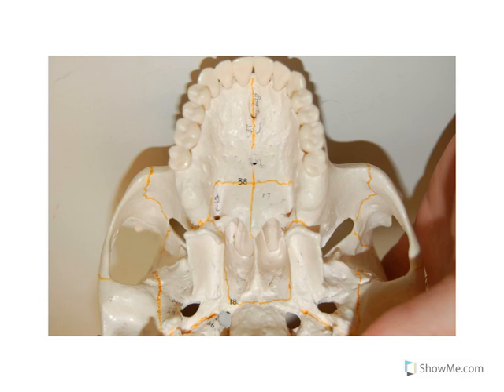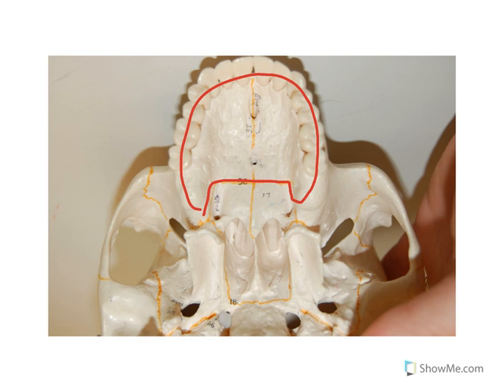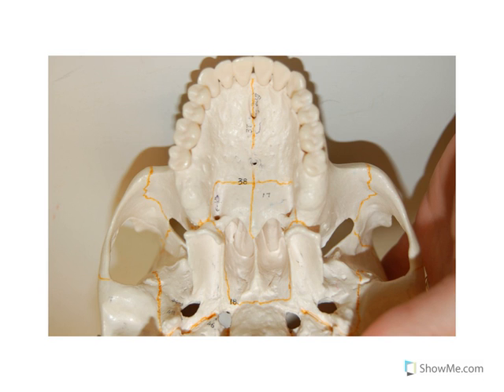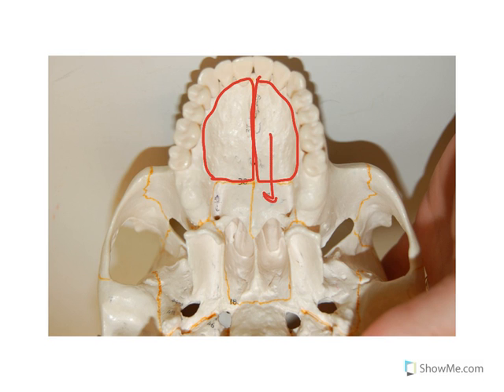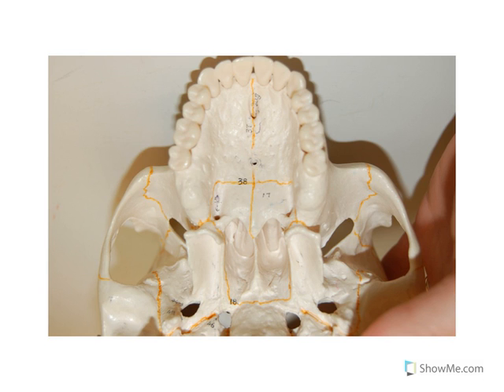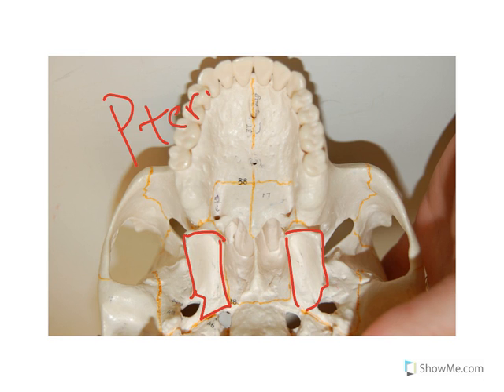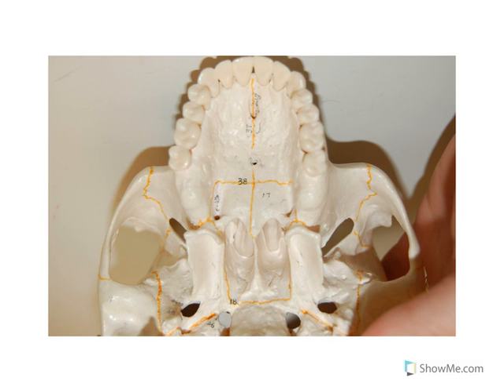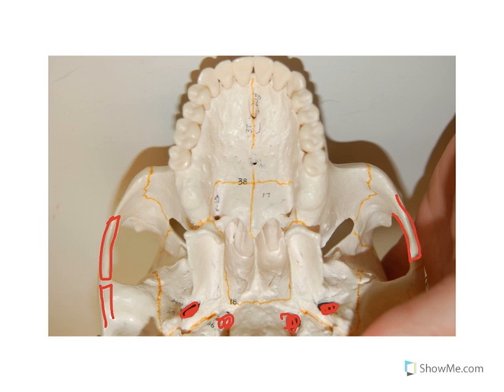How to Biology & Anatomy: Skull hard palate